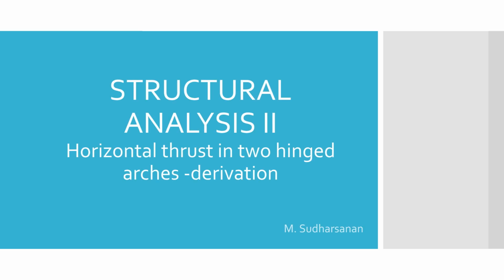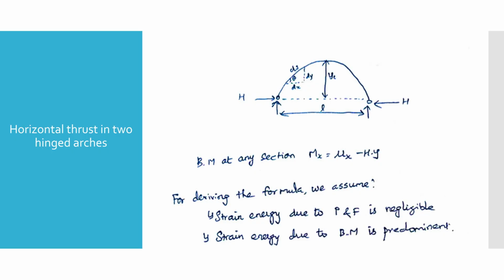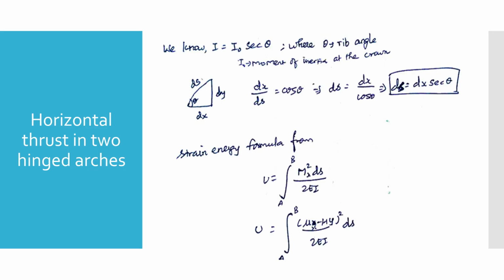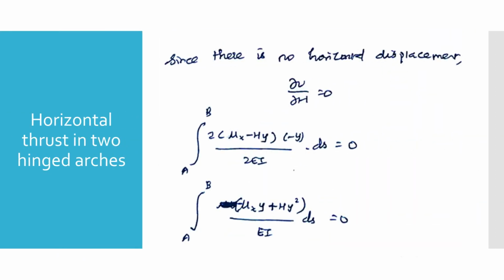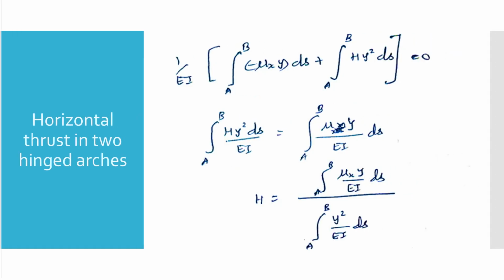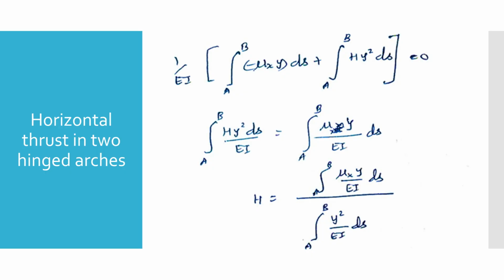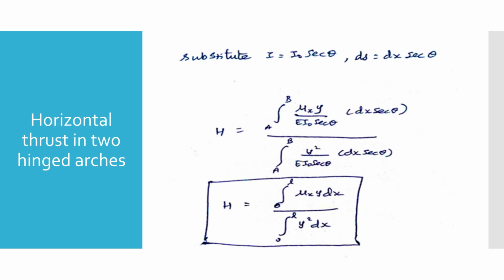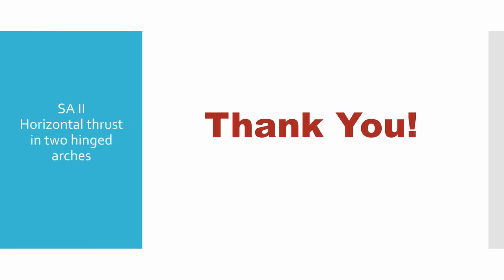SA II_Arches_TWO HINGED ARCHES_6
SA II_Arches_TWO HINGED ARCHES